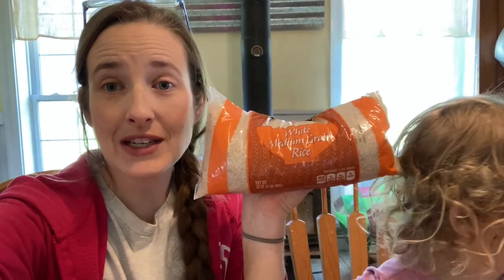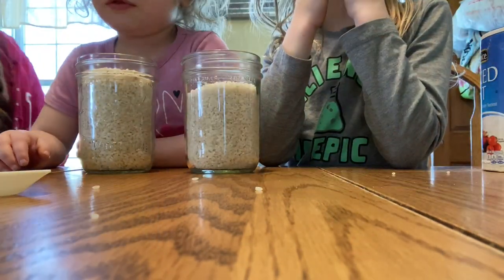Rice-A-Roni DIY Mixes | Simple Flavored Rice Packs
Vacuum Sealer

Chicken Flavored Rice:
2 tsp chicken bullion to 1 pint white rice

Parmesan and Garlic Rice:
1 tsp garlic powder
1/8 tsp salt
1 TB grated, dry parmesan cheese
1 pint white rice

Mexican Style  Rice
2 tsp chicken bullion granules
1 tsp cumin
1 tsp garlic powder
1 tsp dry onion
1 pint white rice
(I also add tomato powder or dried tomatoes when I have them handy!)

GET CONNECTED

Our Wish List: